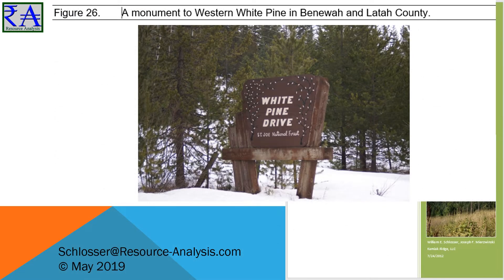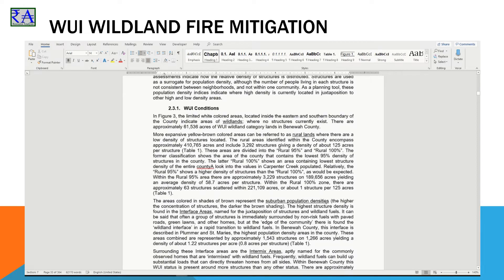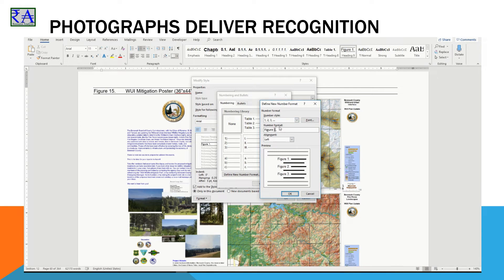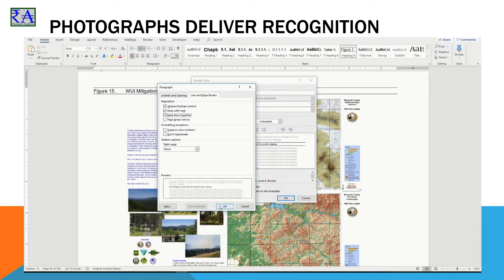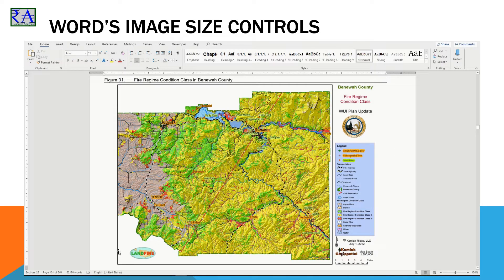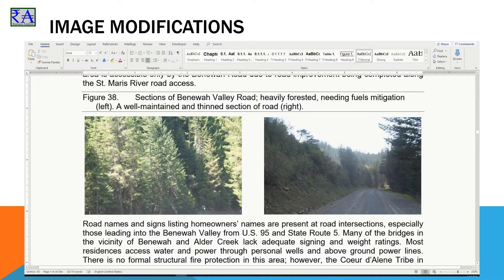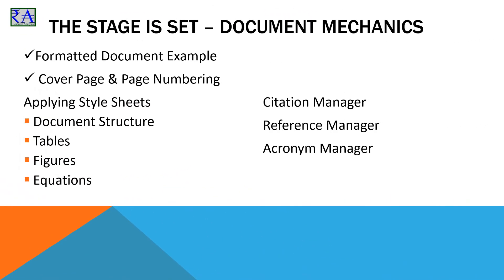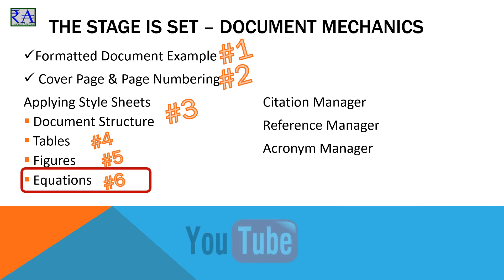Figures in MS Word with Style Sheets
The Style Sheet application is very similar to the Tables Style, but we select a different Style Sheet number for the Figures. In this case, I used Heading 9 as the Style Sheet for all Figures. You select the Heading number to use, and when you do, your figure headings document your outline with references, lists, and organization.